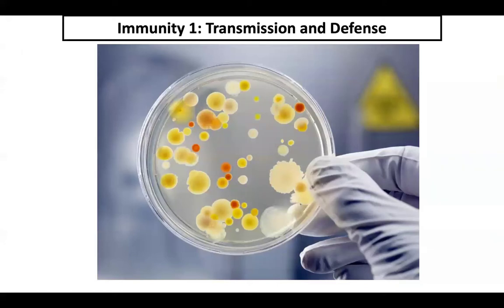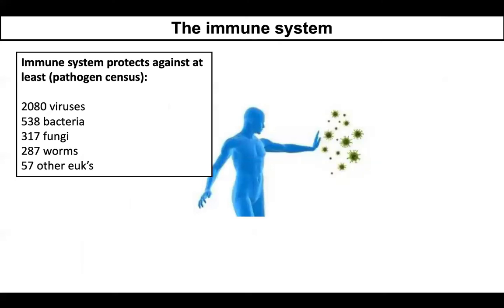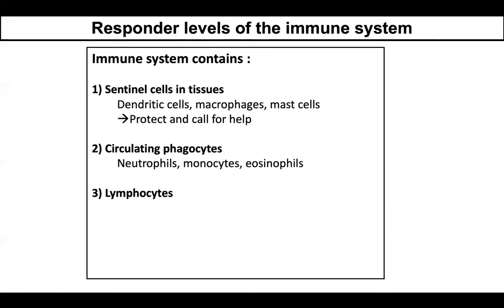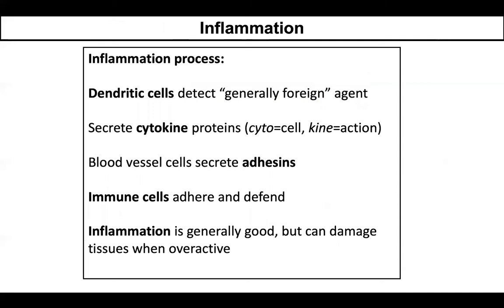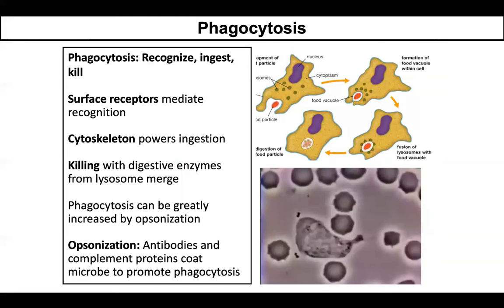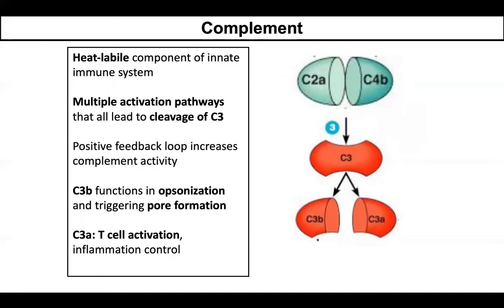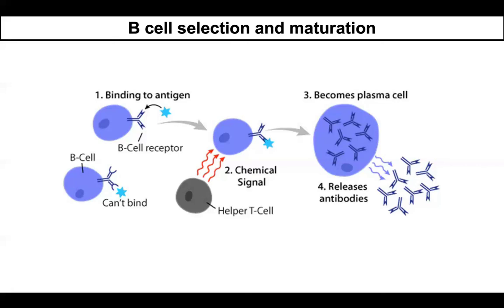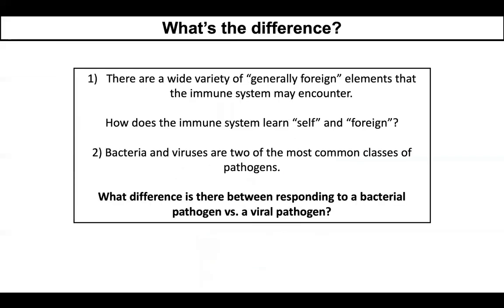Microbiology series - The Boy in the Bubble